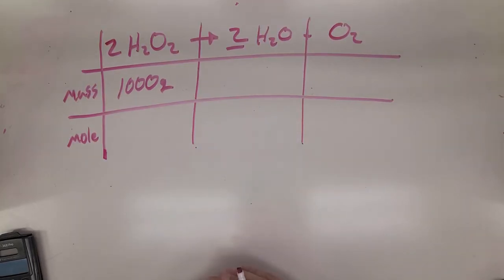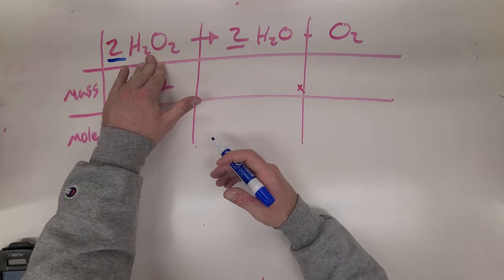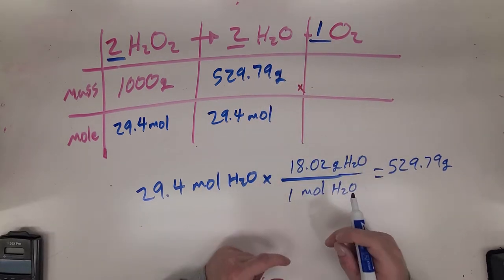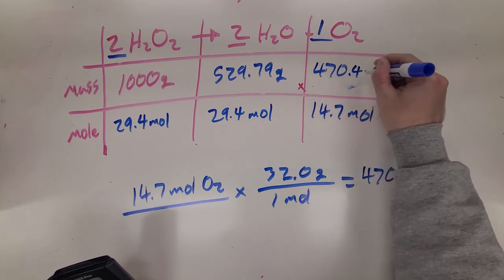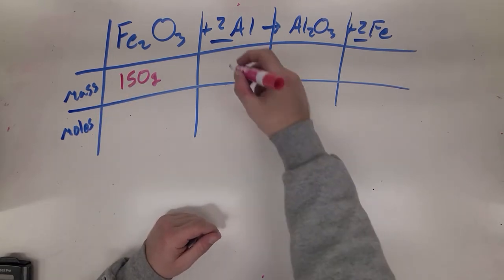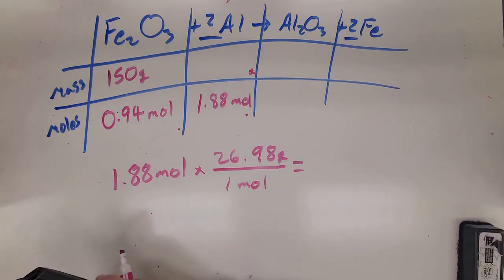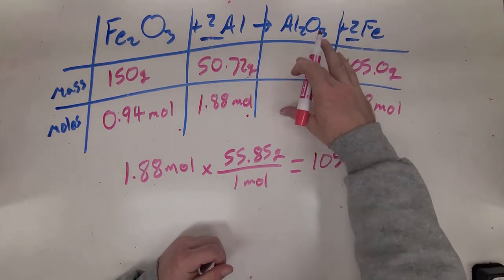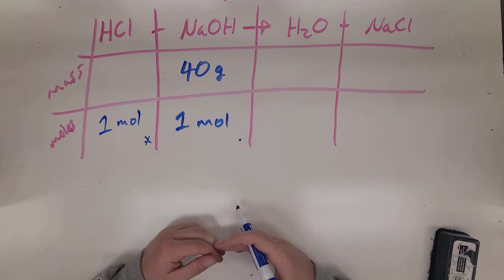Examples of how to do Stoichiometry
3 examples of how to perform stoichiometry for chemical reactions.

1st example: (00:34)
2nd example: (10:49)
3rd example: (17:45)